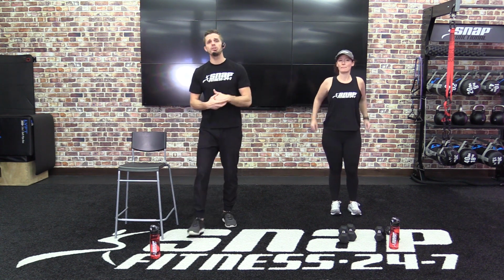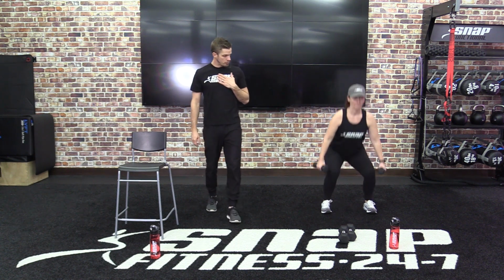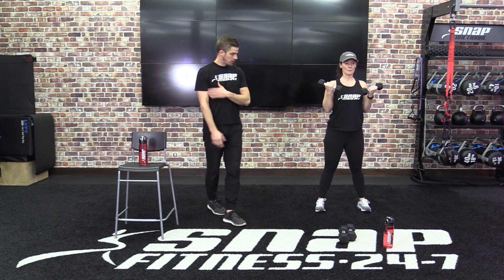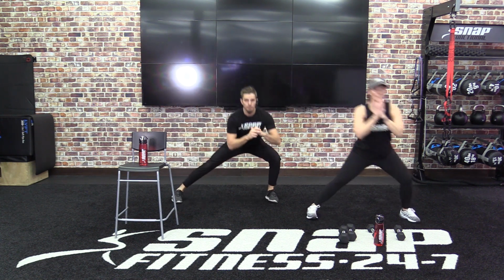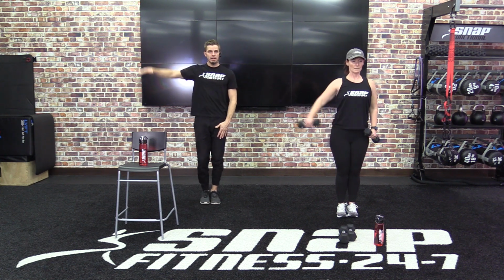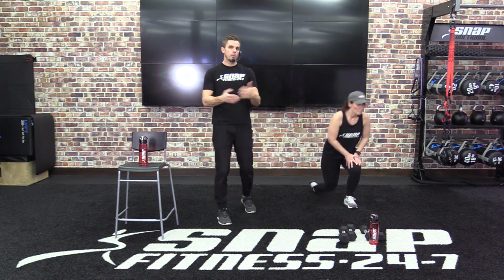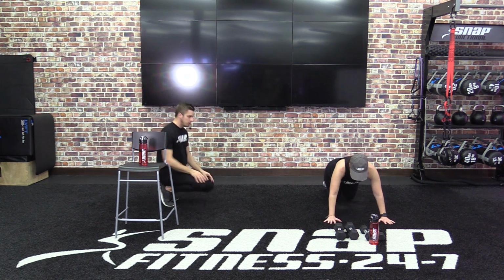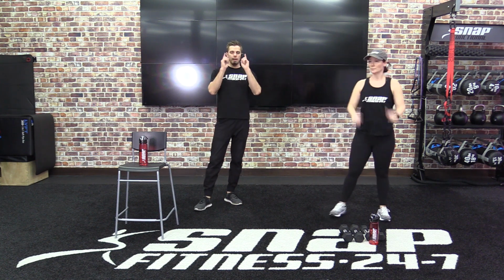Aging Well Virtual Workout: Coach Matt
Coach Matt is going to take you through a workout you can do right in your living room! This workout is a mix of strength, flexibility and mobility.

Equipment Needed:
- Stable chair for balance
- Dumbbells or anything that has some weight! Cans of soup, bottles of water, etc.
- A mat or a carpeted area